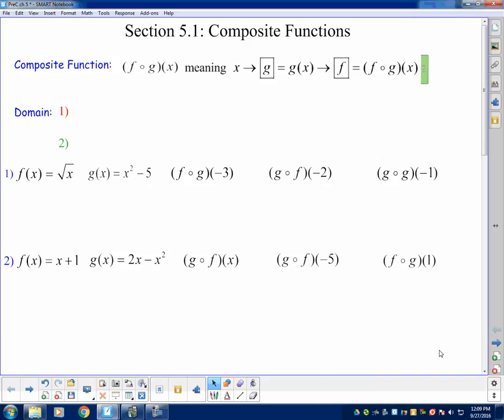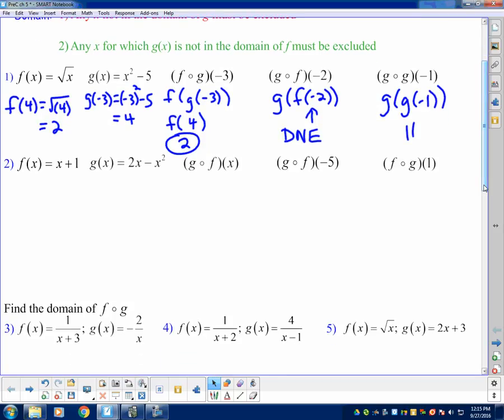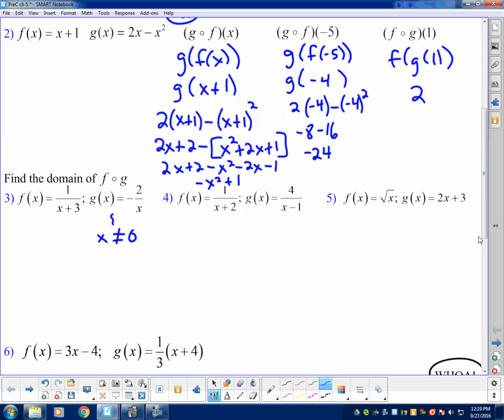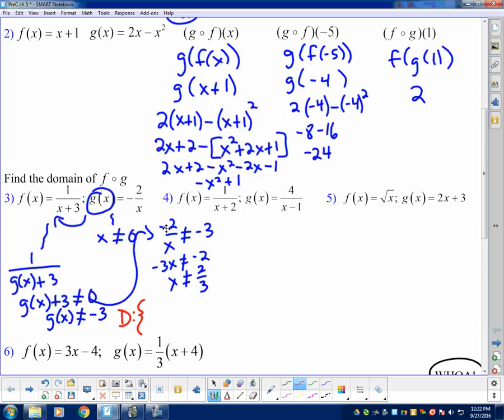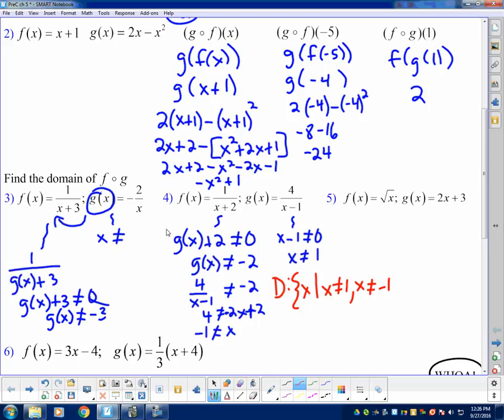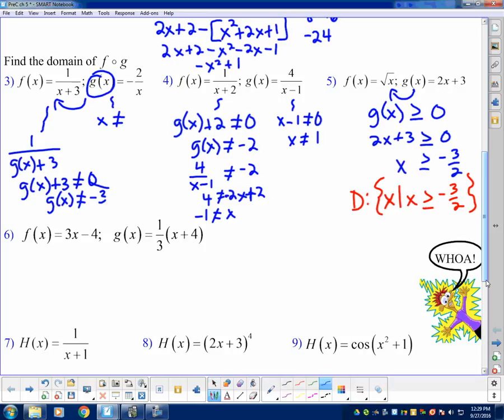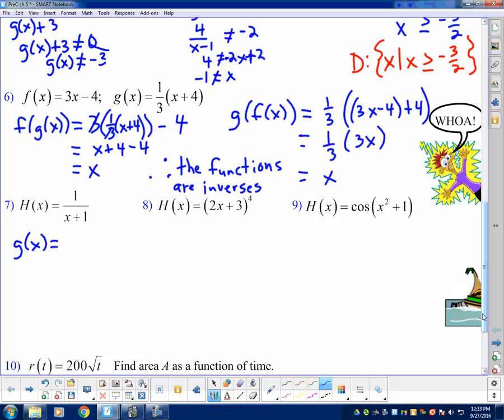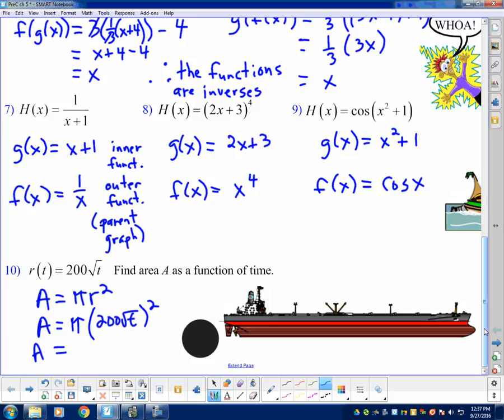5 1 Composition of Functions